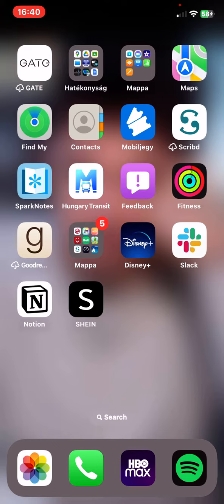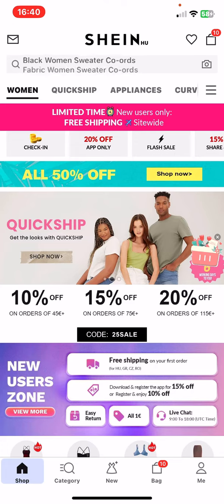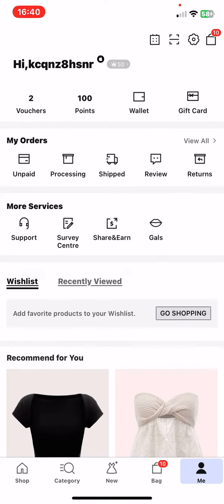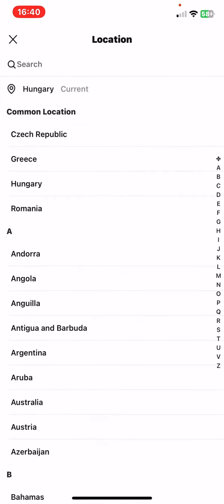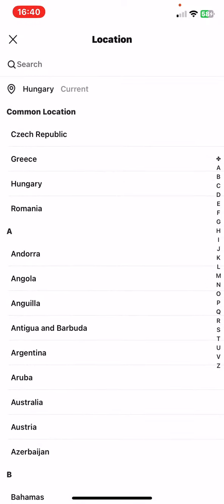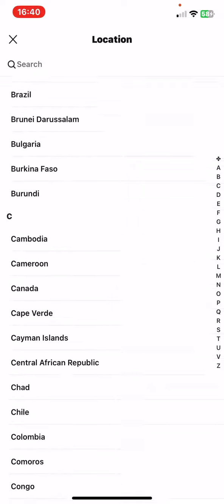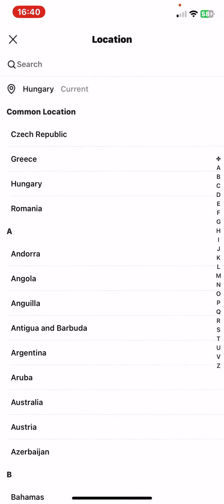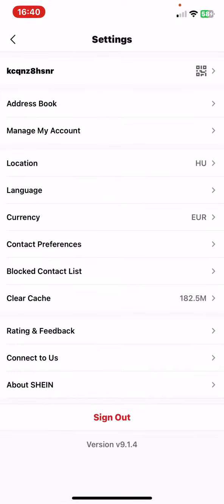How to set the location in SHEIN?